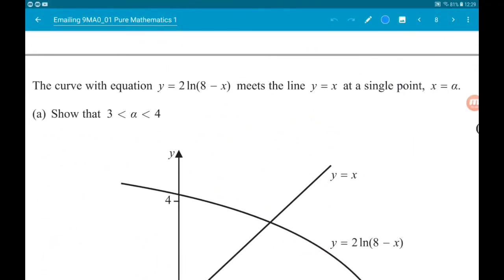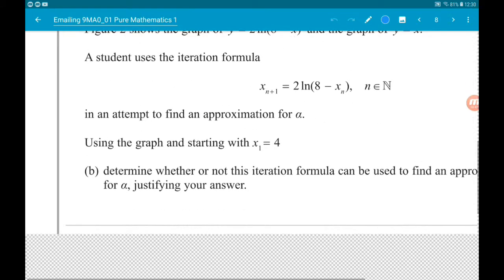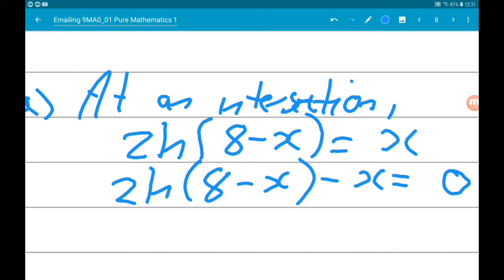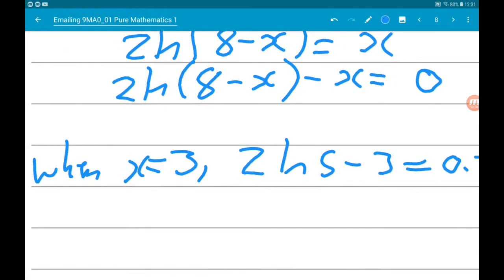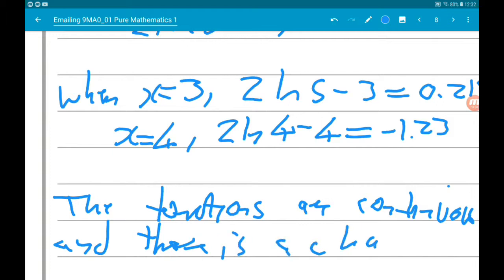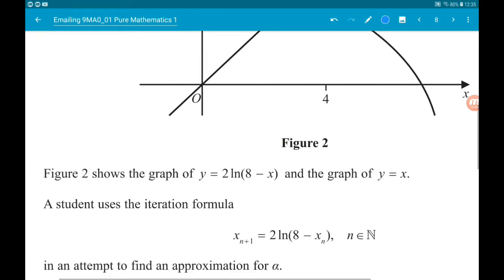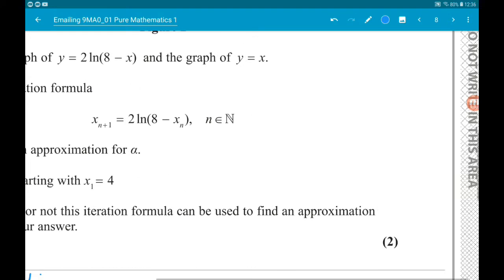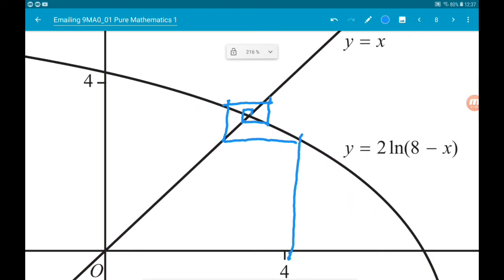NEW A Level Maths Edexcel 2018 Paper 1 Walkthrough Q4: Iteration and Cobweb Diagram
Welcome to my walkthrough and worked solutions to the NEW SPECIFICATION EDEXCEL A LEVEL MATHS 2018 PAPER 1, which is all pure core mathematics.

Get the Edexcel 2018 A Level Maths new spec paper 1

Get the Edexcel AS and A Level Maths formulae booklet

Get the new specification Edexcel 2018 A Level Maths paper 1 mark scheme

These papers are the only real past papers for the new specification A Level Maths, so are ideal for revision for your A Level Maths 2019 exams!

I also recommend the specimen papers, as well as papers from other exam boards to help with revision!

Good luck to everyone for A Level Maths 2019!